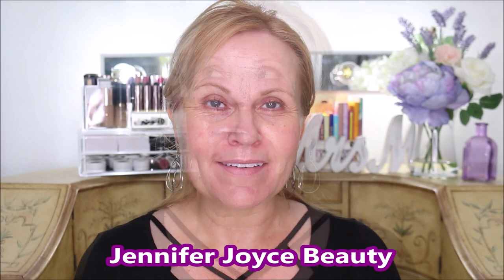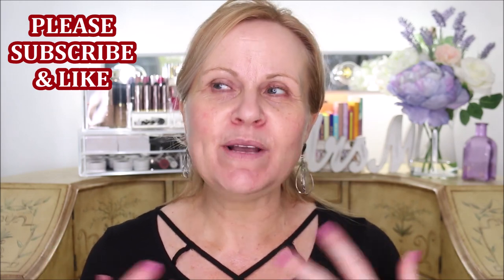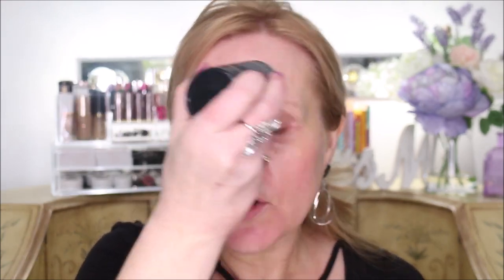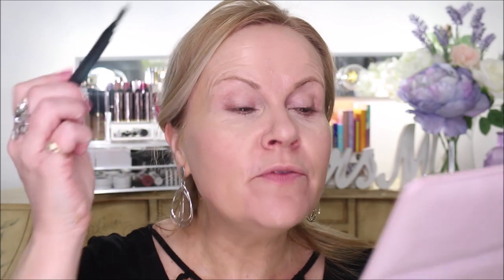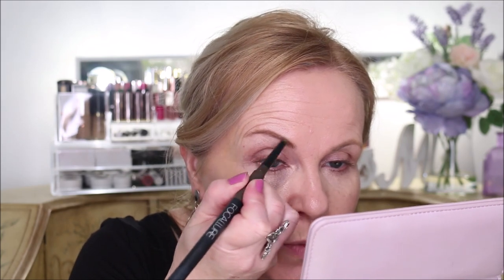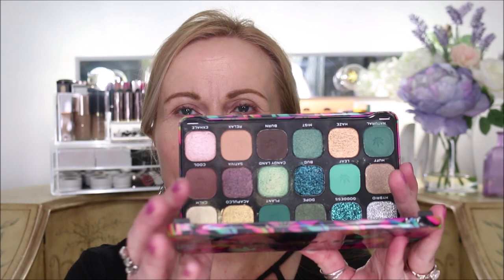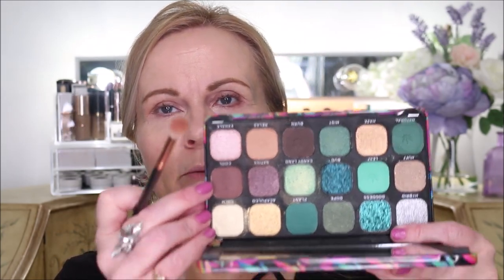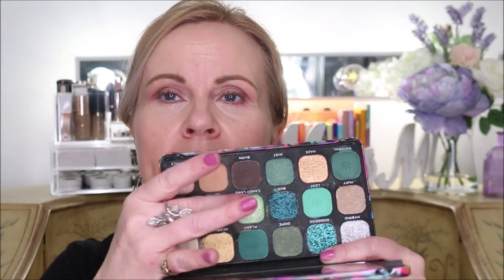FULL FACE OF CRAPPY MAKEUP Collab w/ Jennifer Joyce Beauty | Disappointing Products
Silly video about the worst makeup, makeup I regret buying or disappointing products. I try so much drugstore makeup, high end makeup, & luxury makeup and I've definitely had a lot of hits and misses.  This video is all about makeup that I hate, and I hate the word "hate"! So you know it must be garbage! Makeup should be fun, and this wasn't! lol. Do you have any products that were just terrible and you wish you'd never bought it? Lots of luvs & hugs!

I get asked what's the best false eyelashes for mature women? I don't use falsies, but if you want the best eyelashes of your life, check out this AMAZING eyelash growth serum!